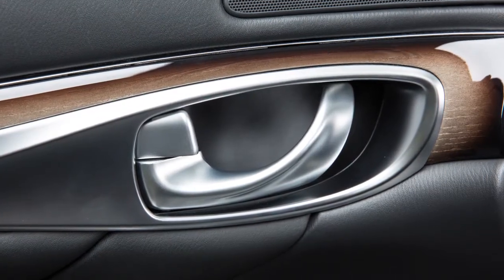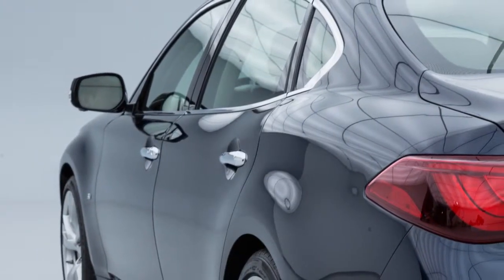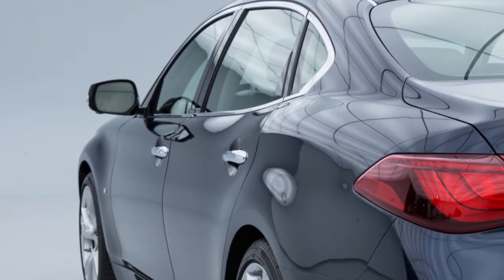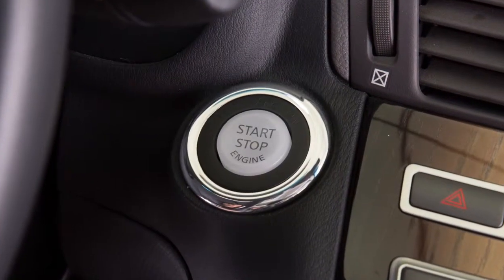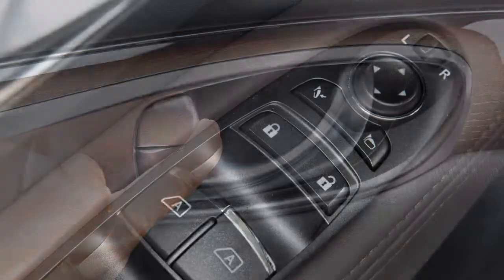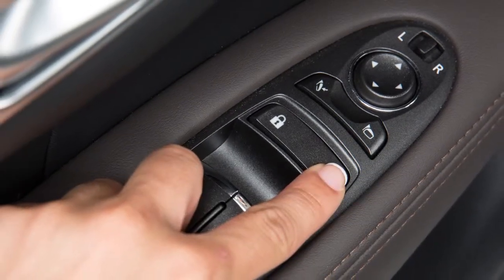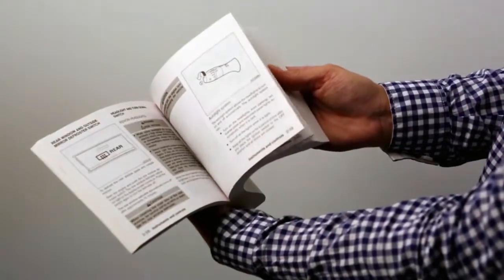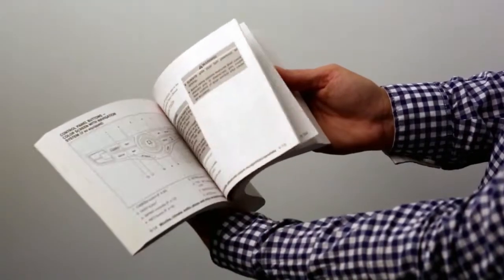2016 Infiniti Q70 - Automatic Door Locks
Your vehicle is equipped with automatic door locks.

All doors lock automatically when the vehicle speed reaches approximately 15 miles per hour, and unlock when the ignition is placed in the OFF position.

To unlock a door manually, use the inside lock knob or the driver's or passenger's power door lock switch.